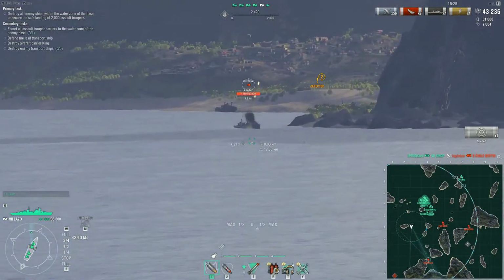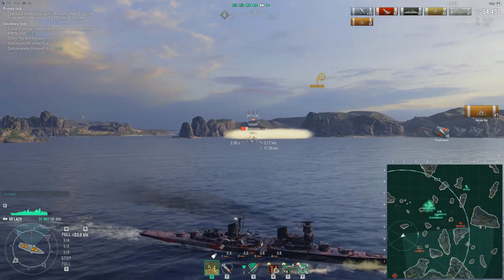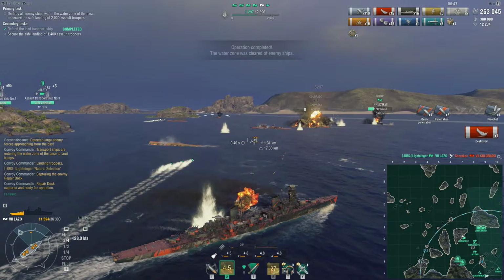Scenario Replay Analysis - Narai Version 3 with Lazo (Aggressive Transport Route)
With a short tactics video for sinking the transports done, and an idea I got from Vader_Sama, I got a pretty good replay for an aggressive play after doing the transports which led to this.